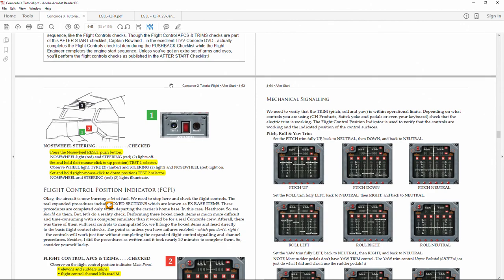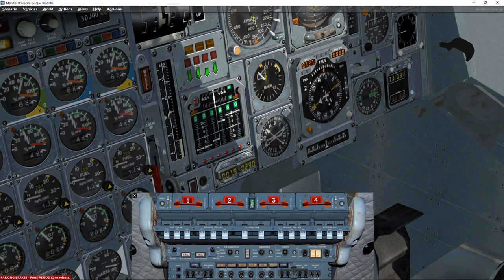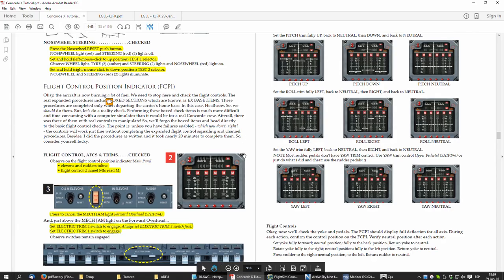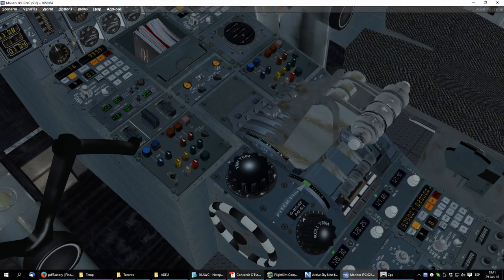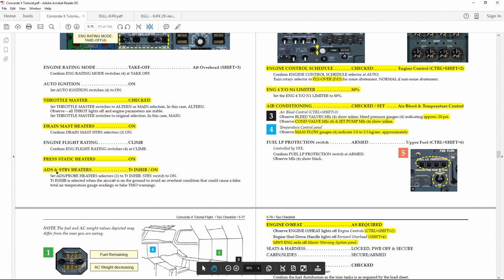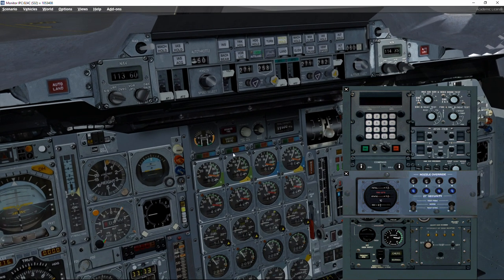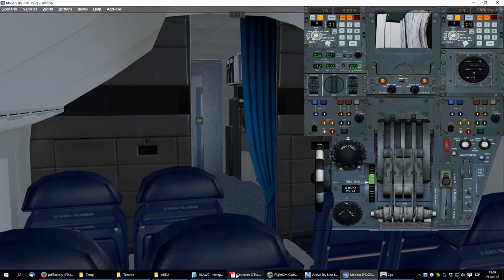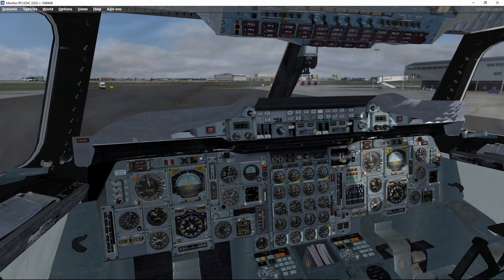Concorde X by FSLabs - First flight tutorial Part 03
Table of contents, with direct access links, at the bottom of this description. Access to other parts of the tutorial and the discussion thread can be found here:

1. This tutorial IS NOT, by any means, an official FSLabs documentation.

2. I am just a passionate user trying to help other users in their first steps with Concorde. HOWEVER (and believe me; this is a BIG however) I am VERY FAR from being an "expert" either in the real Concorde or in the Concorde X product by FSLabs.

3. Even doing my best to provide an information as accurate and valuable as possible, I have the CERTAINTY that the tutorial will be filled with inaccurate information, both about the real Concorde and the Concorde X model.

4. Although "my method", detailed in this tutorial, is far from accurate or perfect, it works fine for me and helps me to enjoy flying Concorde X all around the world. So, once again, my only intention is to share with others something that makes me more than happy.

5. Experienced users won't be able to learn a thing from this tutorial, but will spot plenty of errors. Anyone is more than welcome to share corrections or suggestions in the thread mentioned above this disclaimer.

6. Changing the videos once they are on Youtube is highly complicated; but I will add "notes" to the problematic sections to warn viewers of the discrepancies between what I say or do and what I should have said or done. Depending on the amount or "seriousness" of my mistakes, I could even consider creating a extra video, a sort of "addendum", mentioning all those errors and their correction.

7. English is not my mother tongue so, at times, I was "overloaded" during the recording of the video trying, at the same time, to follow the procedures, control the aircraft, think what I wanted to say and find out the best way to say it in English. I hope you all will understand and "forgive" my clumsiness at times :-)

8. I like to help. If I didn't, I would have not taken the trouble to create this tutorial. However I DO NOT, under ANY CIRCUMSTANCES, provide private support (for a very long list or reasons) Consequently, comments in this tutorial are disabled.

9. I you need help with Concorde X, please, check the general FSLabs forum. To make comments and point out errors (but NOT support requests) you can use the thread mentioned above the disclaimer.

00:00 After start checklist
06:31 Taxi checklists
17:27 Just some boring taxiing...